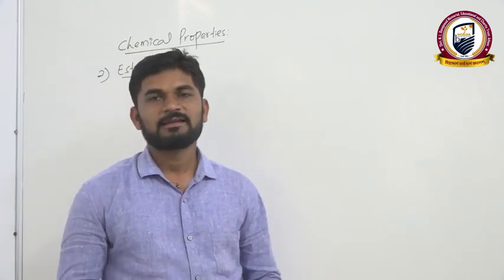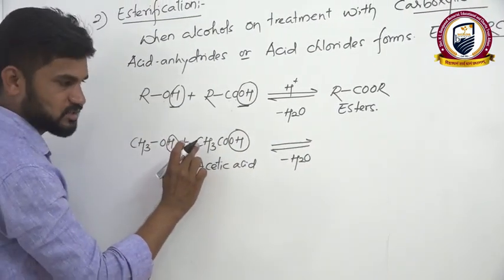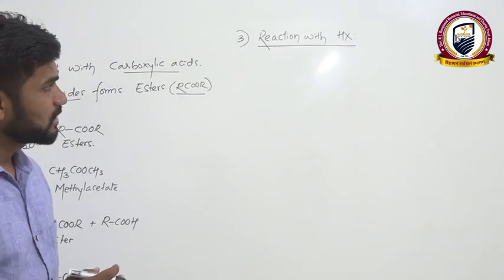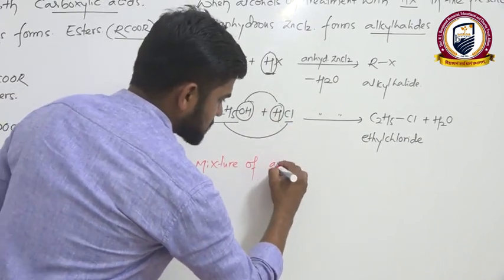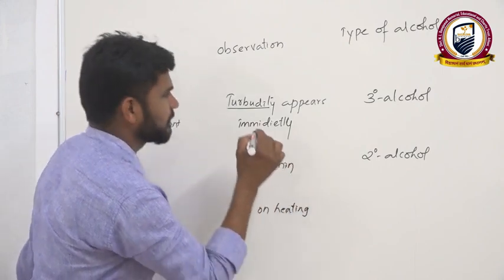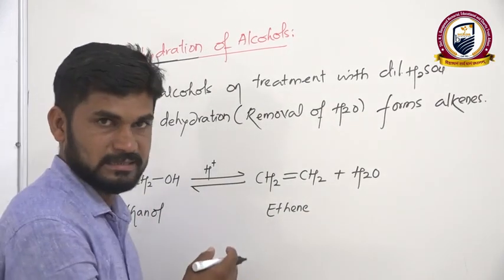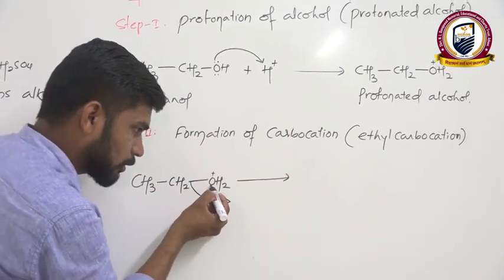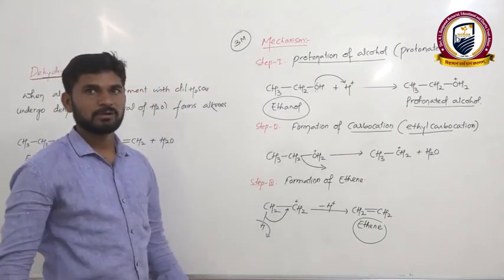Alcohols Phenols and Ethers - Part 6